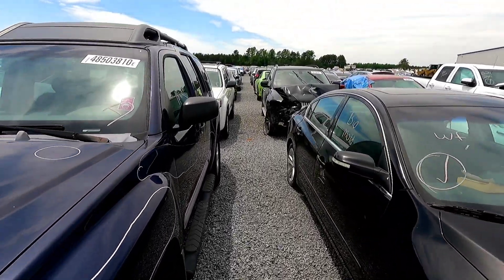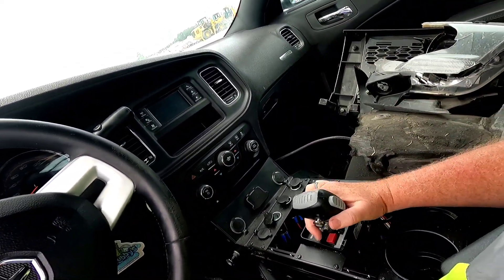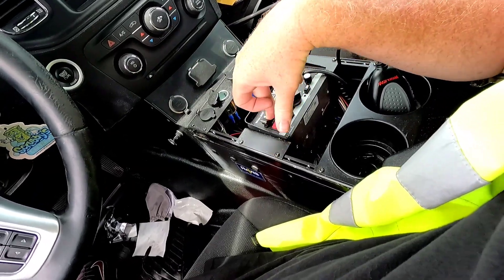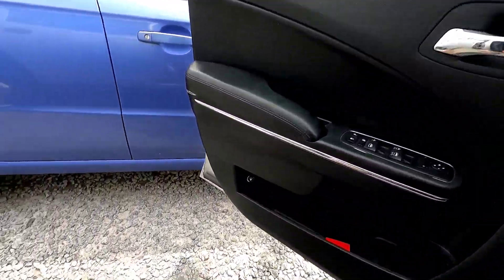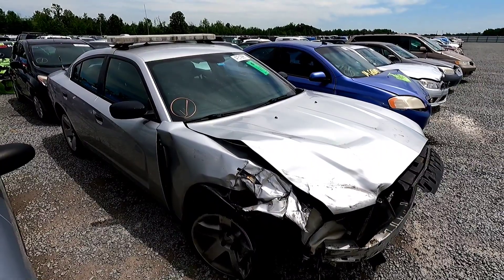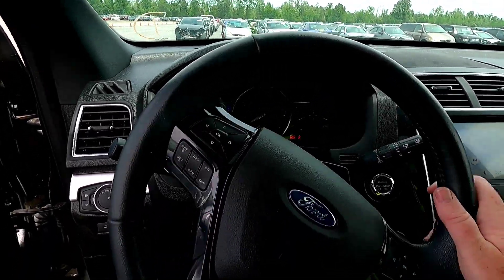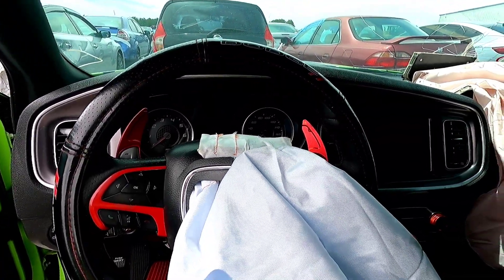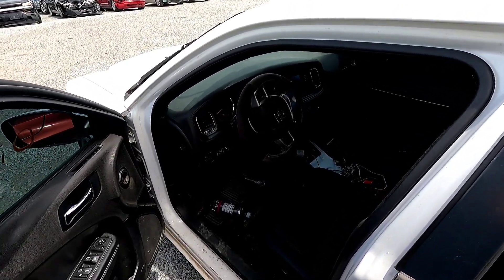Fully Working Police Car with all Lights cheap at COPART, @Slimepack392 scat pack update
In today's video I do a quick COPART walk around showing 2 fully working and put together police cars. I also take another look at the @Slimepack392 scatpack we are currently winning with a max bid of $20,000

Want 5G Verizon unlimited instead, only $25 a month join visible
And join the party tksgaragevids Here's your code: LF3vB

Extra handlebars

Phone Gimbal